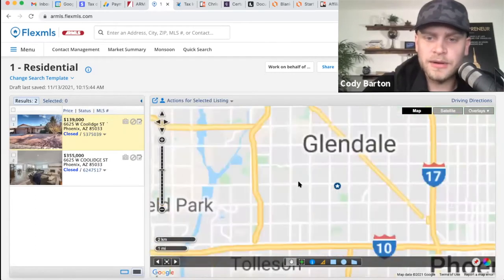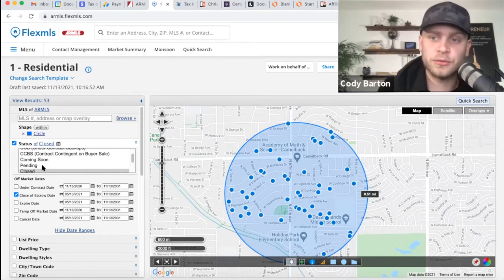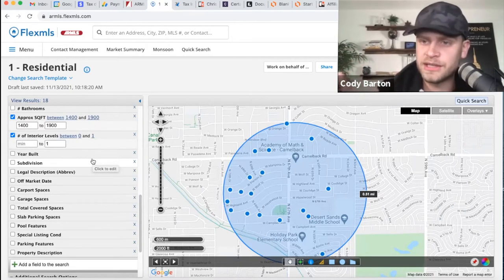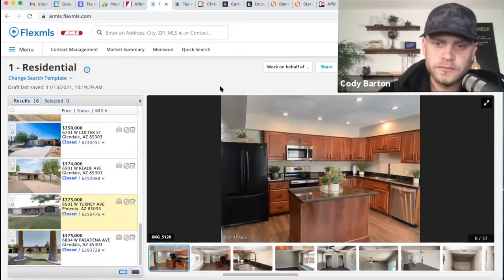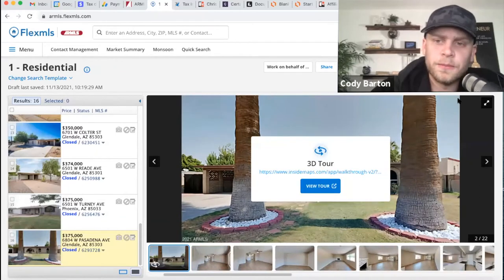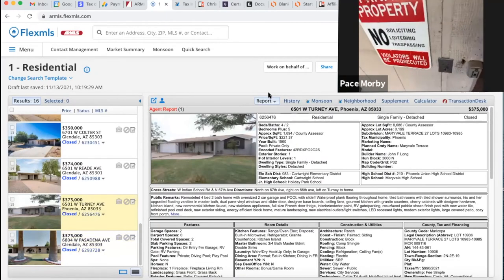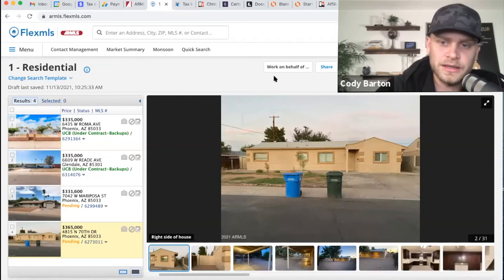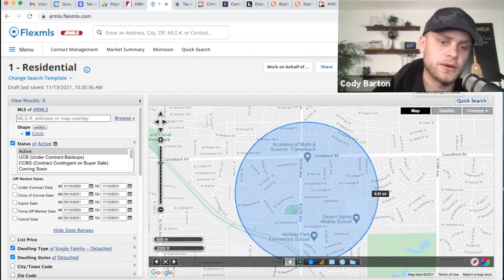How We Analyze Deals For Our Fix and Flips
Having accurate comps and running your numbers is ESSENTIAL for analyzing your subject property to see if it fits as a fix and flip. You need to know your risk tolerance and what the market looks like, and in this video, I'll show you how Pace and I analyze deals for our fix and flips.

🔹Watch Sunday Service live on my YouTube every Sunday at 7 PM PST